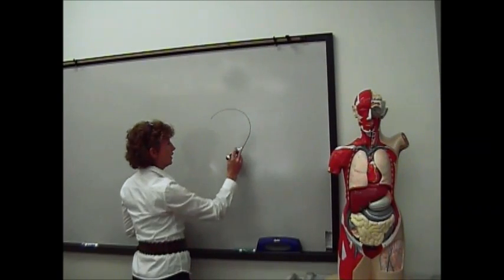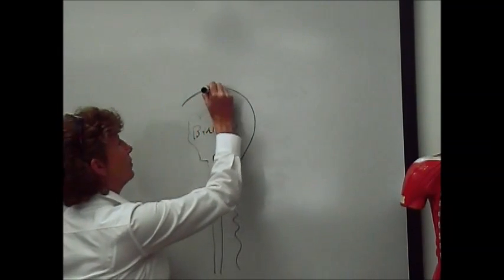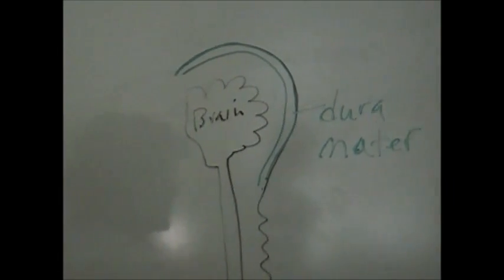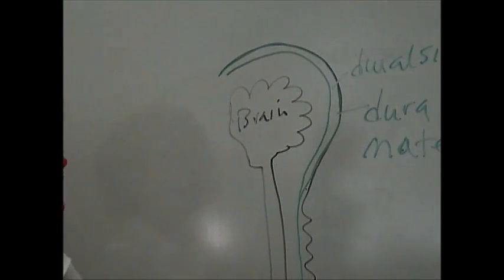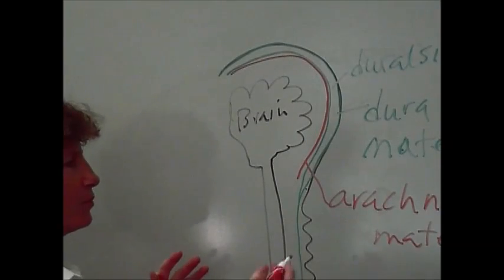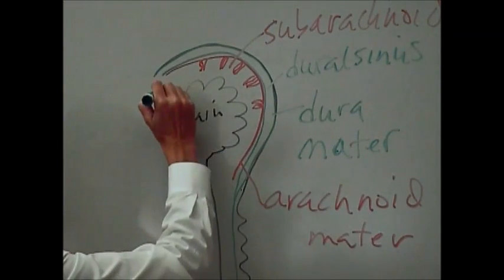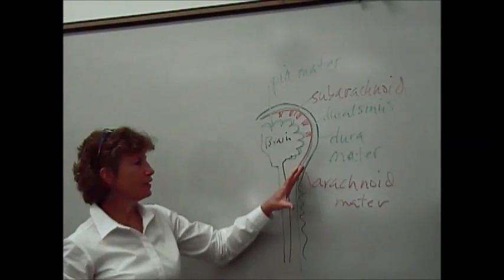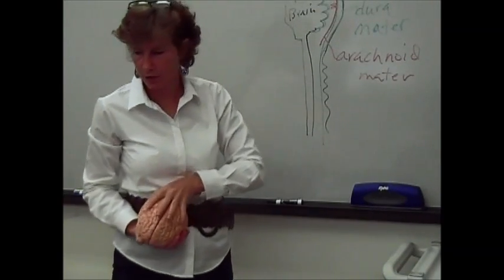Nervous System- Meninges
anatomy meninges